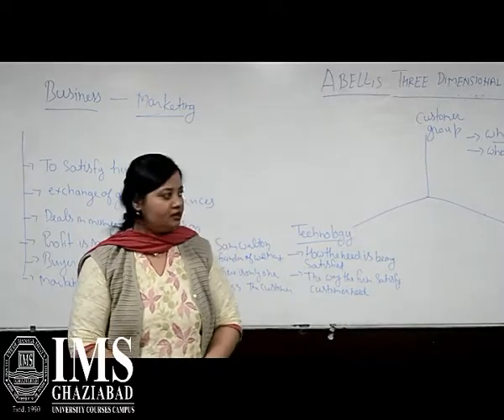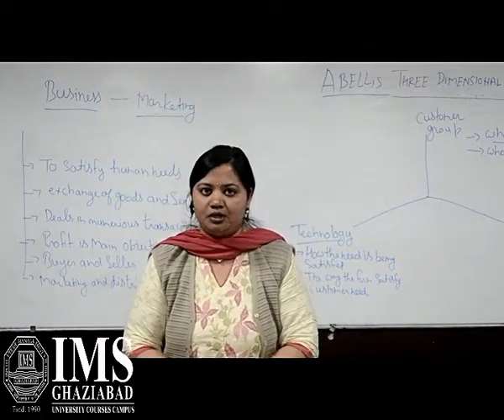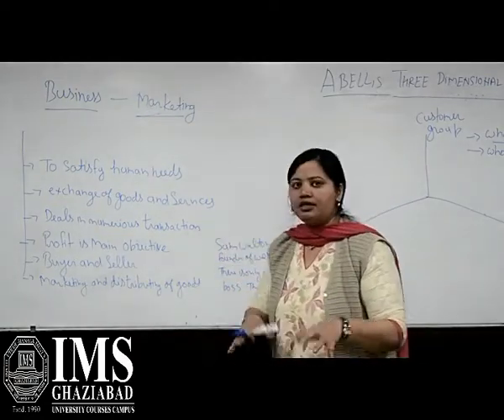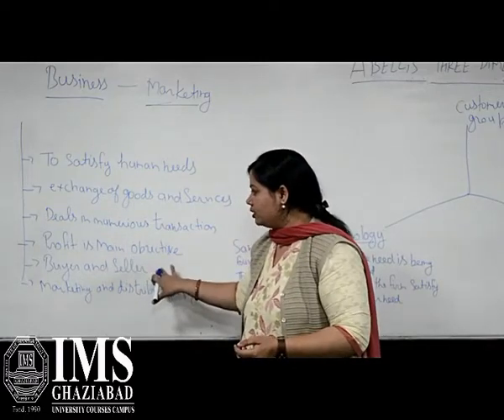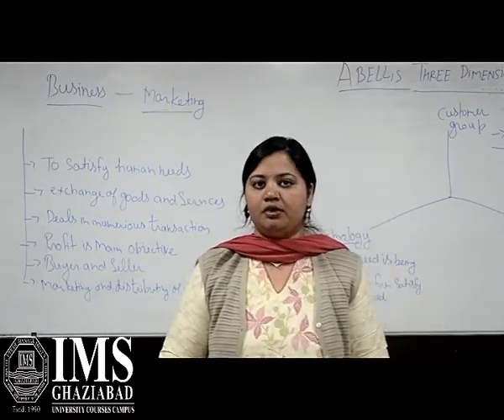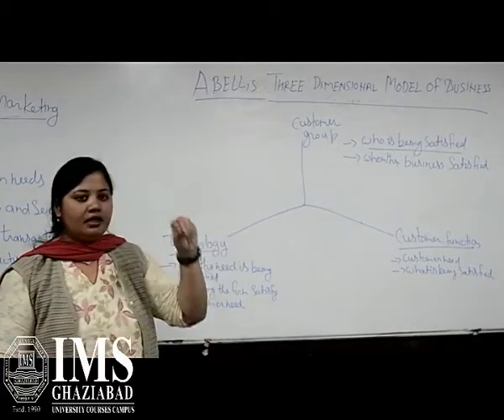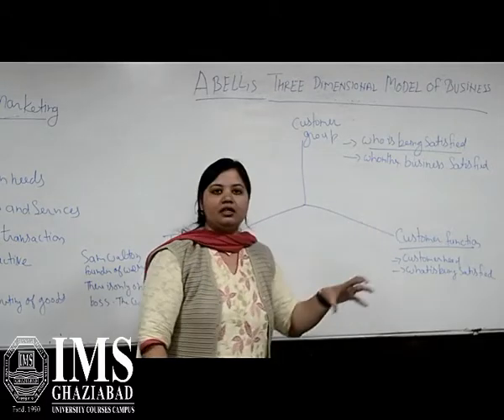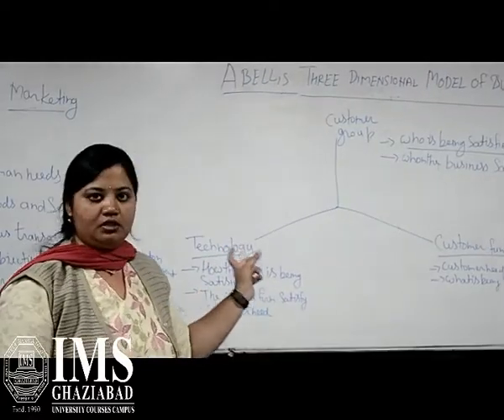Abells three diamentional model